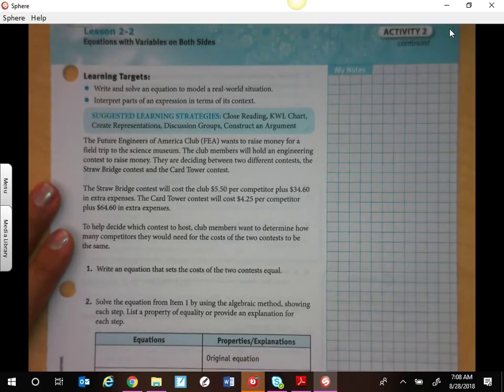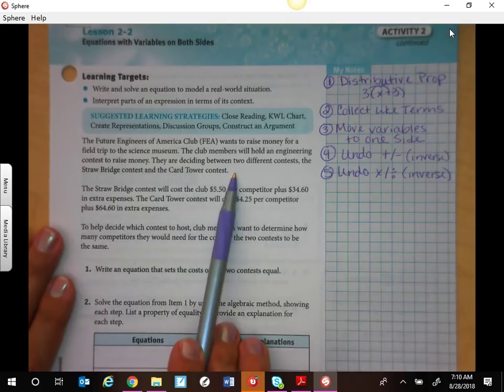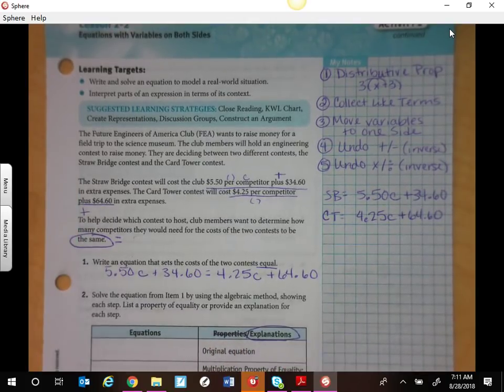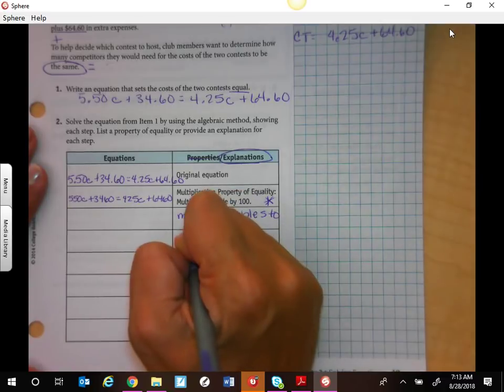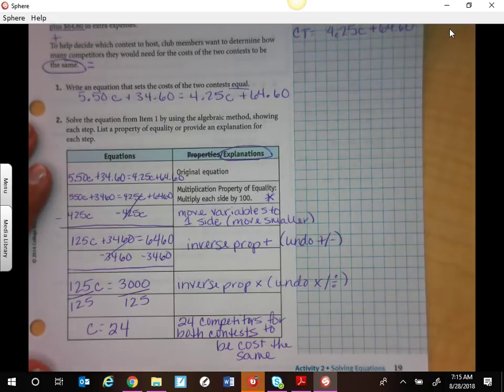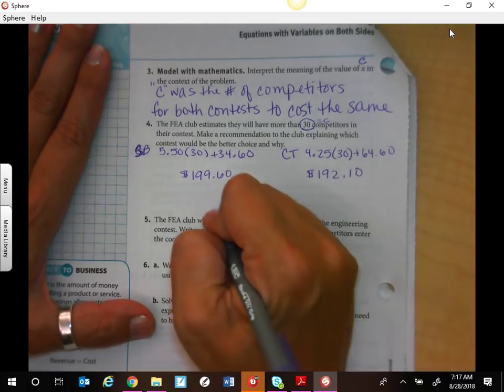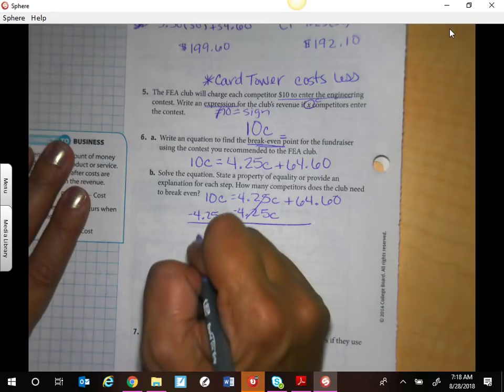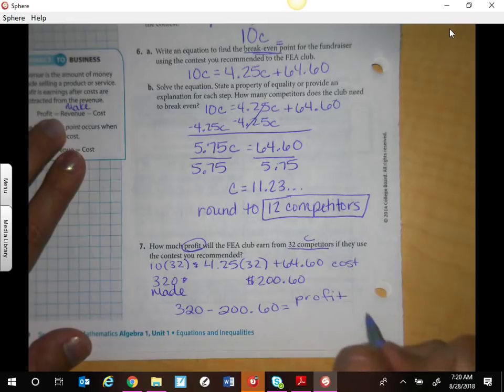8 Alg Lesson 2 2 notes